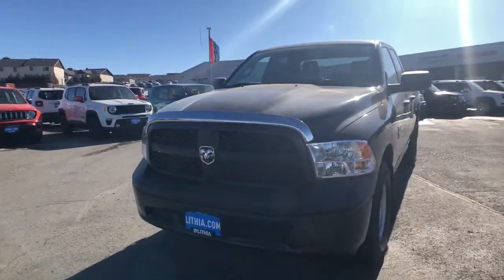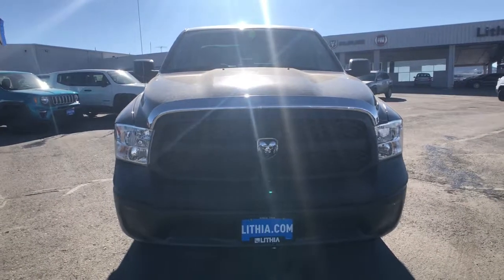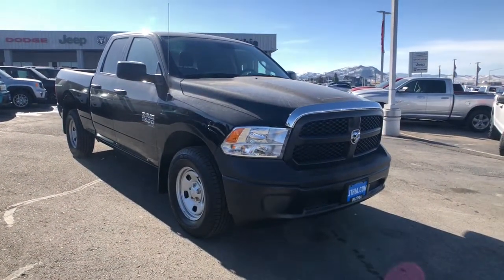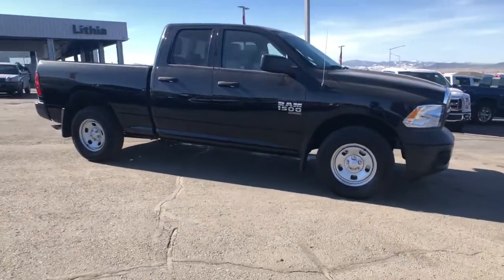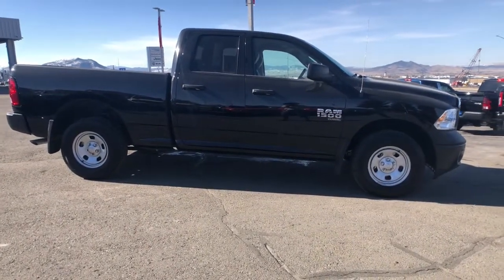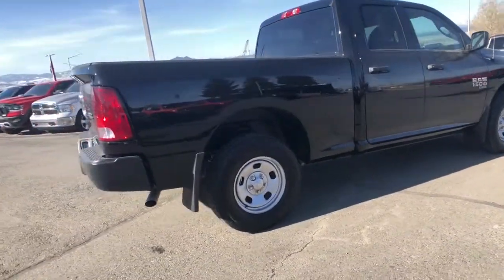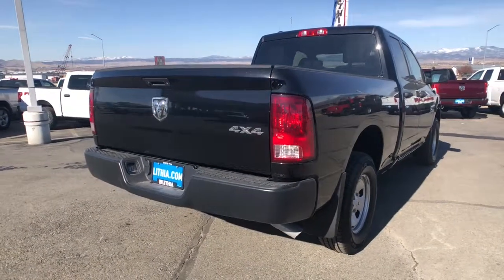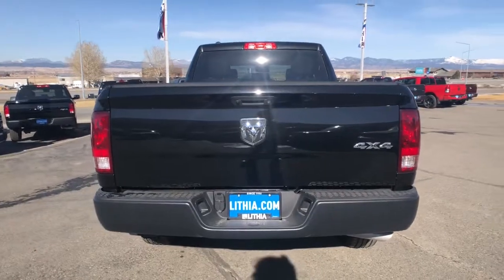2021 Ram 1500_Classic Helena, Missoula, Great Falls, Butte, Bozeman, MT MS503117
Diamond Black Crystal P/C New 2021 Ram 1500_Classic available in Helena, Montana at Lithia Chrysler Dodge Jeep Ram Fiat of Helena. Servicing the Missoula, Great Falls, Butte, Bozeman, MT area.
2021 Ram 1500_Classic Tradesman 4x4 Quad Cab 64 Box - Stock#: MS503117 - VIN#: 1C6RR7FG9MS503117

3401 US Highway 12 E

FUEL EFFICIENT 23 MPG Hwy/16 MPG City! Diamond Black Crystal P/C exterior Tradesman trim. Bluetooth iPod/MP3 Input TRANSMISSION: 8-SPEED AUTOMATIC (850R... ENGINE: 3.6L V6 24V VVT Hitch Back-Up Camera 4x4. READ MORE! KEY FEATURES INCLUDE: Back-Up Camera iPod/MP3 Input Bluetooth. MP3 Player 4x4 Privacy Glass Child Safety Locks Electronic Stability Control Heated Mirrors Brake Assist. OPTION PACKAGES: ENGINE: 3.6L V6 24V VVT (STD) TRANSMISSION: 8-SPEED AUTOMATIC (850RE) (STD). EXPERTS CONCLUDE: Great Gas Mileage: 23 MPG Hwy. WHY BUY FROM US: Lithia Chrysler Jeep Dodge of Helena located at 3401 US Highway 12 EAST Helena Montana is happy to tell you that weve been serving the Great Falls Butte and Bozeman area for longer than many of you might have owned your current car. With those years comes invaluable expertise which we put to your advantage. Were not just talking acumen on new RAM Dodge Jeep and Chrysler models but used cars service and auto repairs and perhaps most importantly - financing. Price does not include title license or dealer doc fees. Price contains all applicable dealer incentives and non-limited factory rebates. You may qualify for additional rebates; see dealer for details.